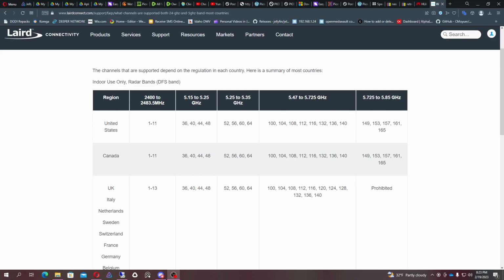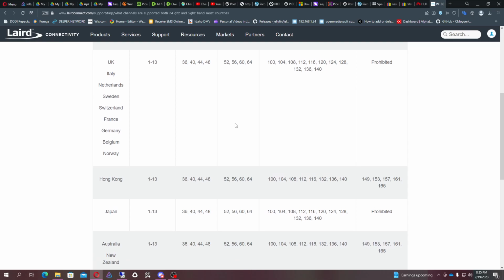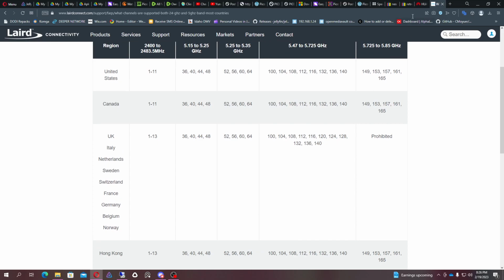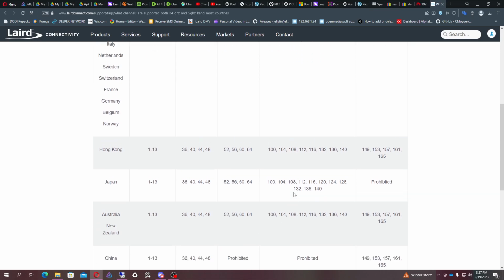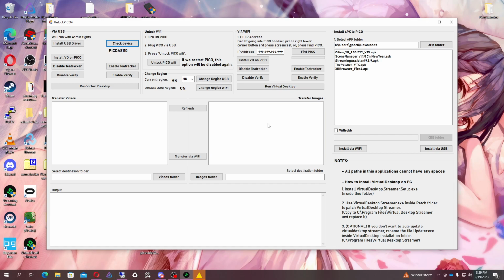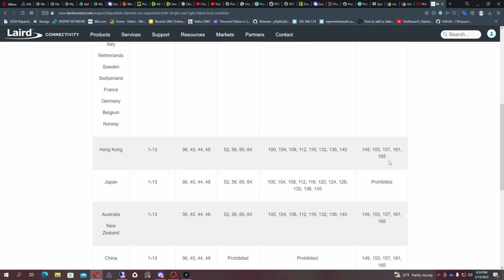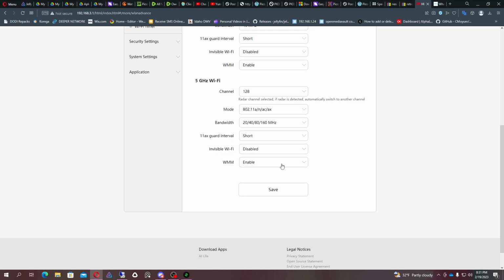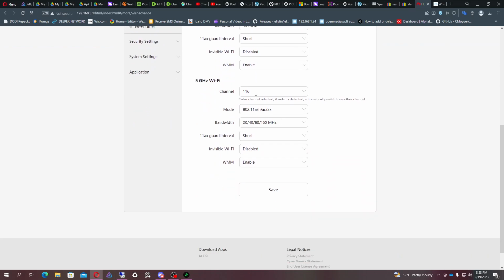Guide to Setup the best wifi for your pico 4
this is how to pick the best wifi channels for your pico 4

sadly the video shows me going to hk to try to keep the channels going. to keep the china store working and being able to download games from the store or accessing anything in the china firmware and account you need to stay in the cn market. this also kills the wifi spectrum and keeping me at 80hz instead of 160hz which i dont think the pico can do 160 hz anyway